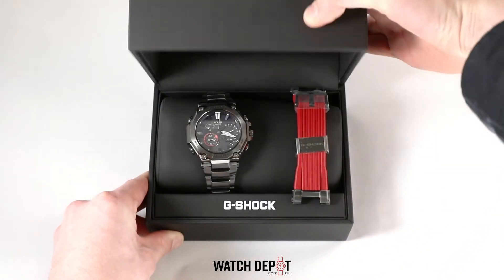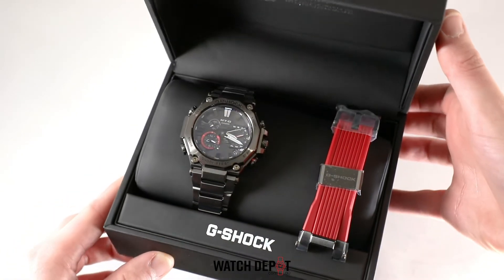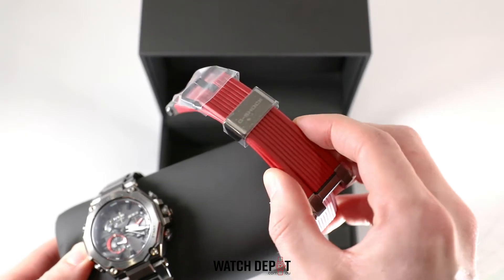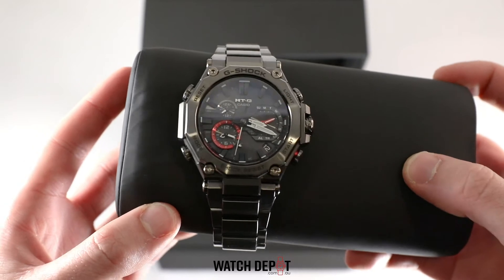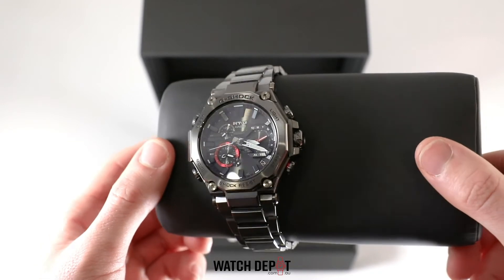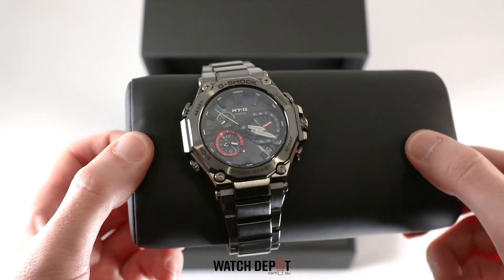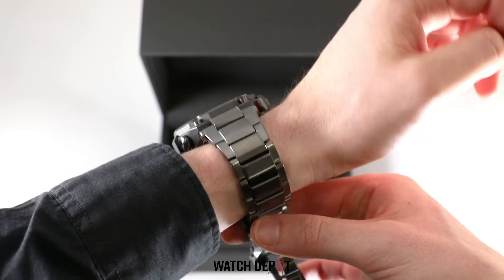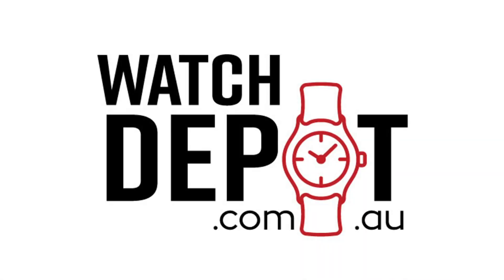[NEW] G-Shock MTG MTGB2000BDE-2A Carbon Core Guard - Unboxing & Quick Look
G-Shock have hit it out of the park with the new MTG installment! With black ion plating, 200m water resistance and mobile link, this one has it all!